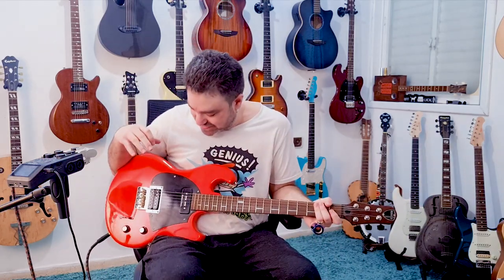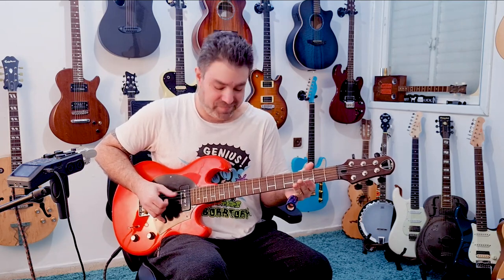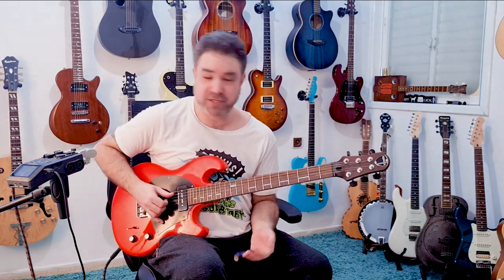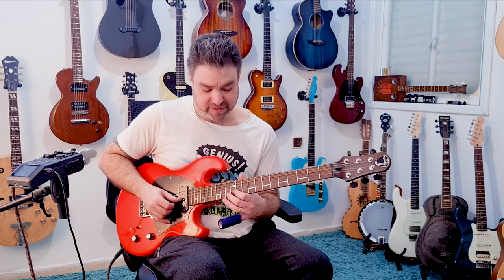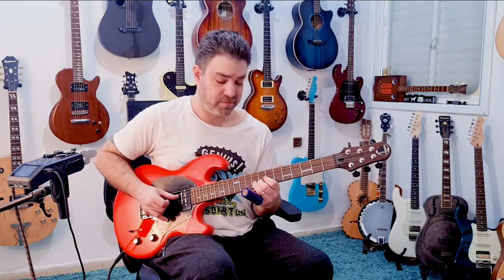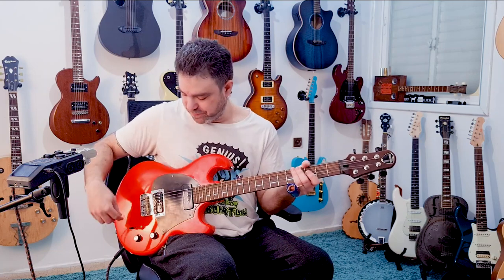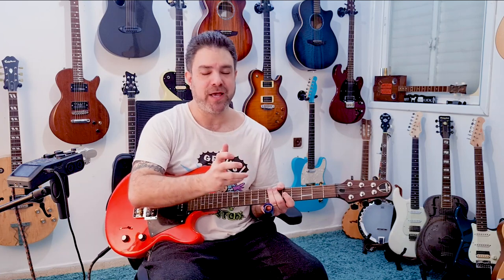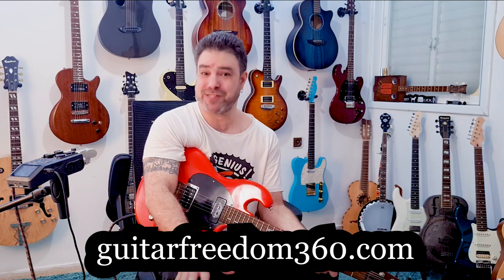How to sound totally wild soloing with a slide - it's really easy (And a lot of fun, too)